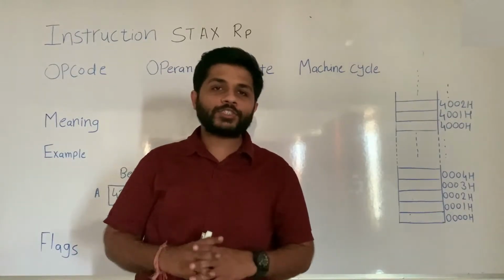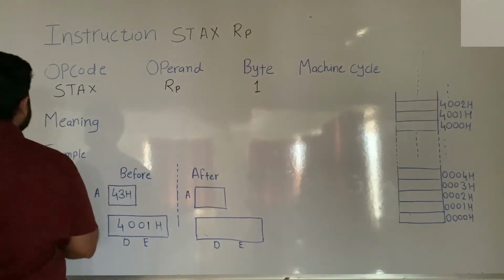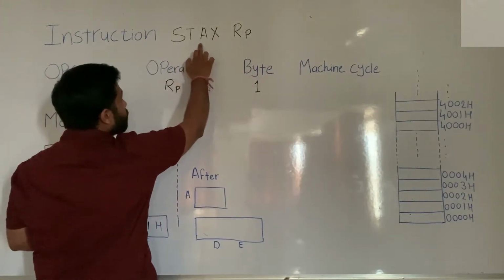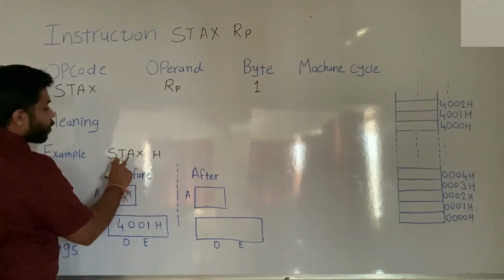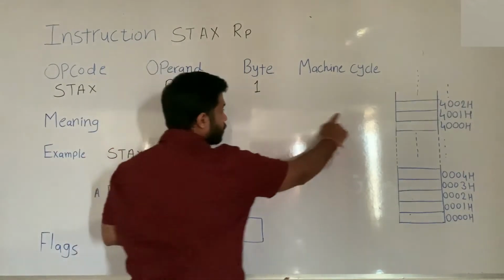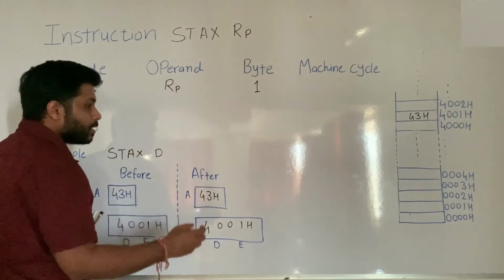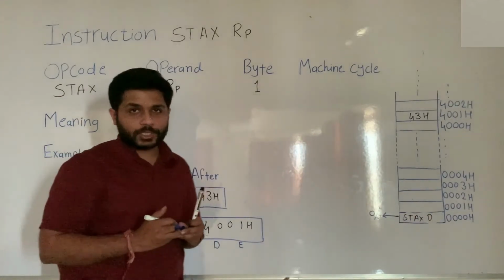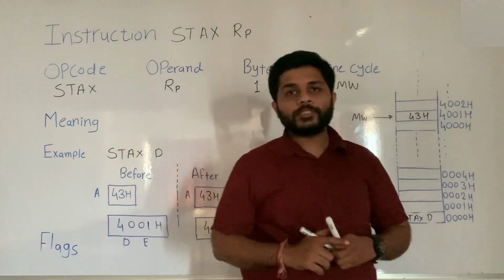LDAX 16bit Address | Microprocessor 8085